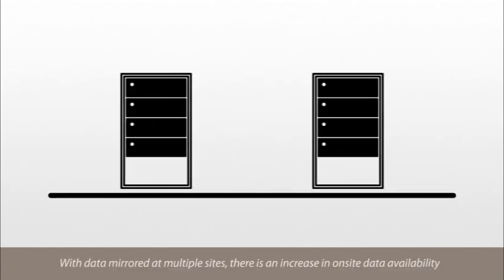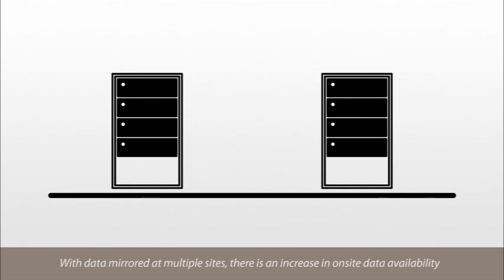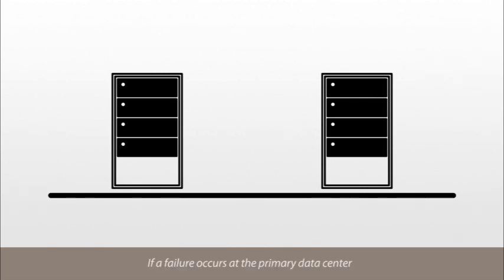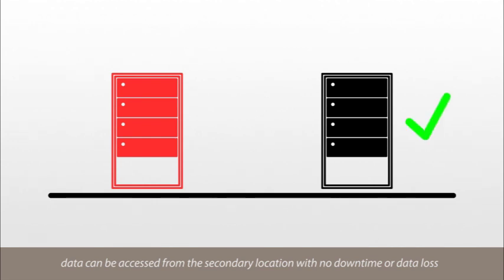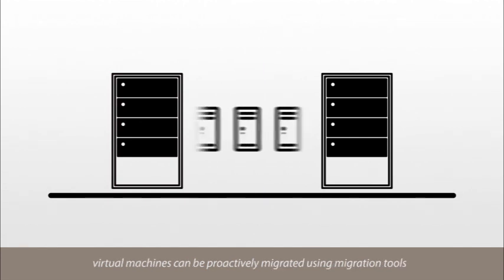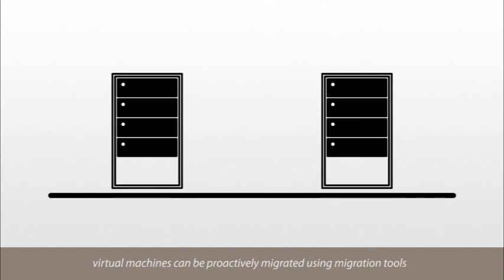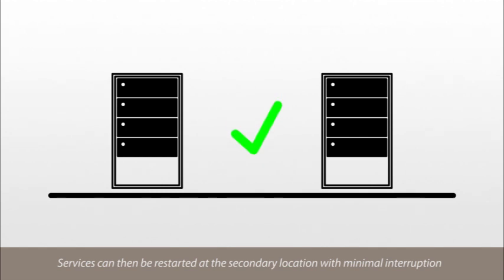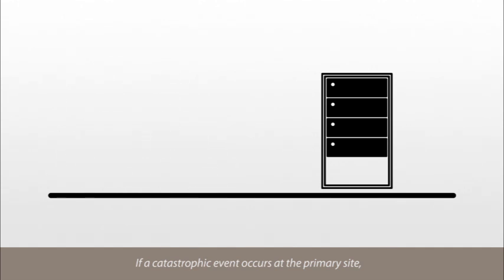Open E Stretch Cluster Video English subtitles